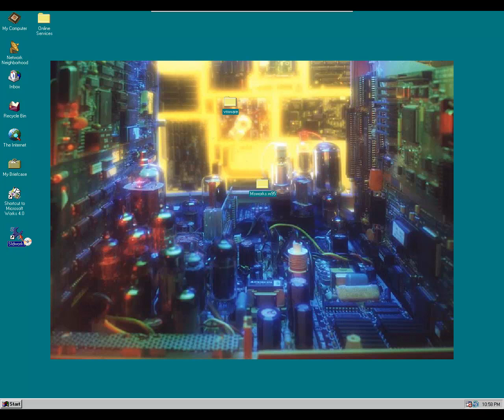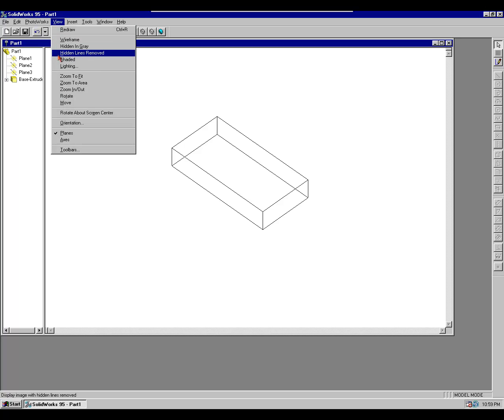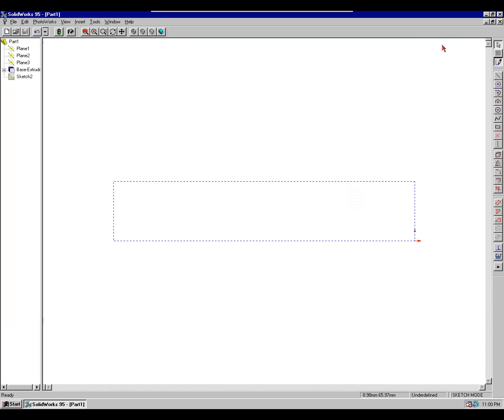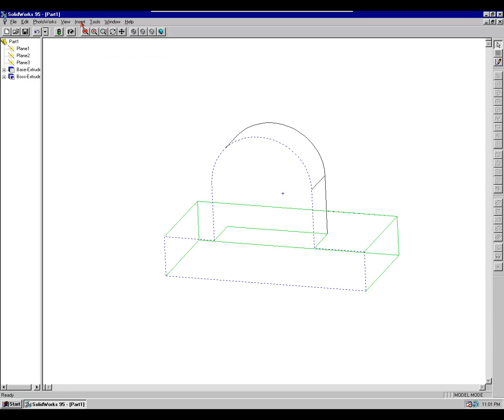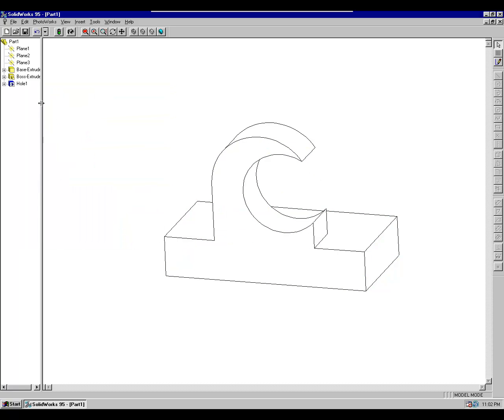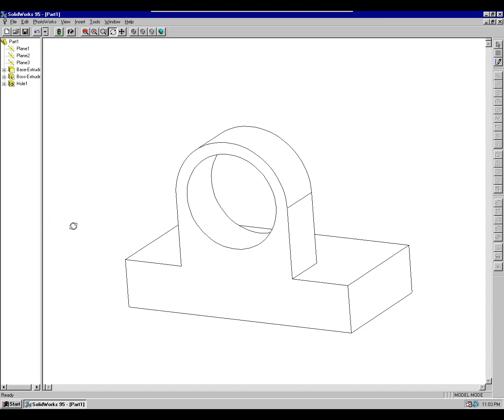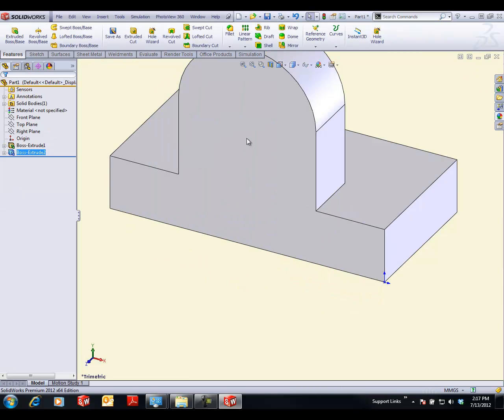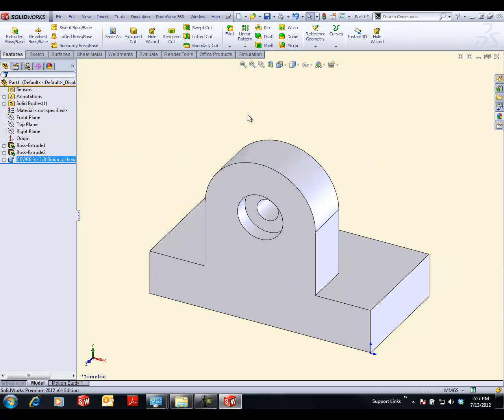SolidWorks 2012 vs SolidWorks 1995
Modeling a simple part and seeing the differences.